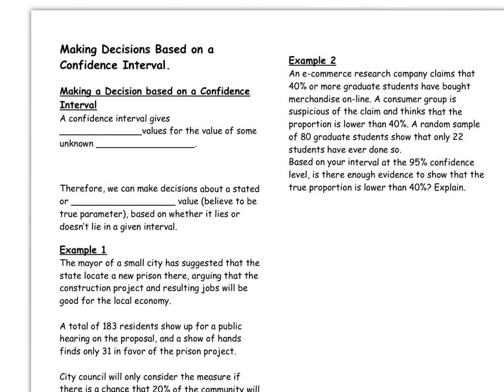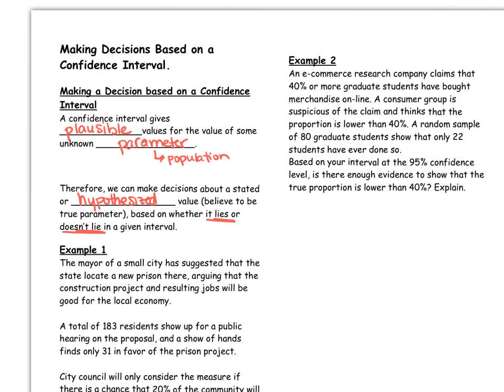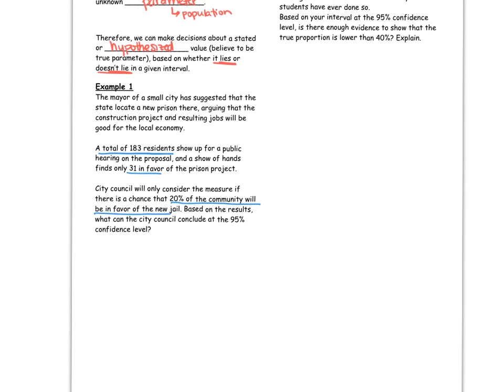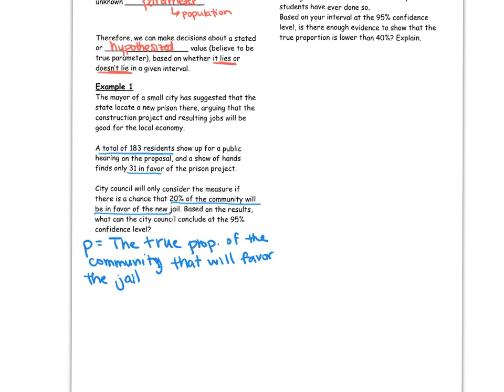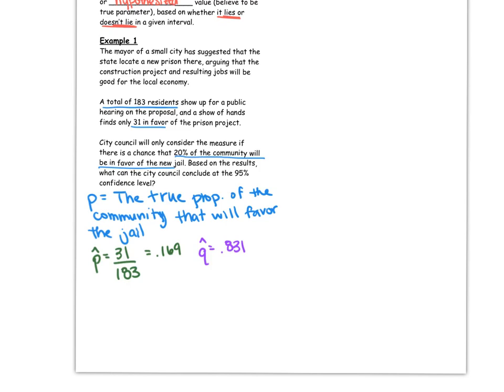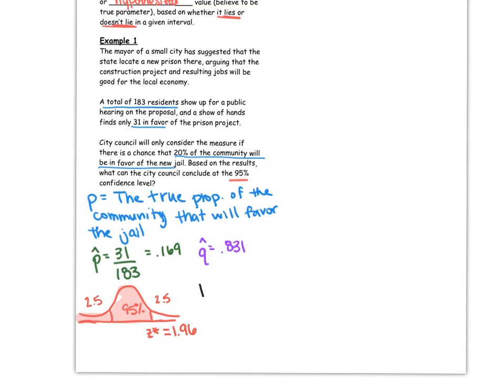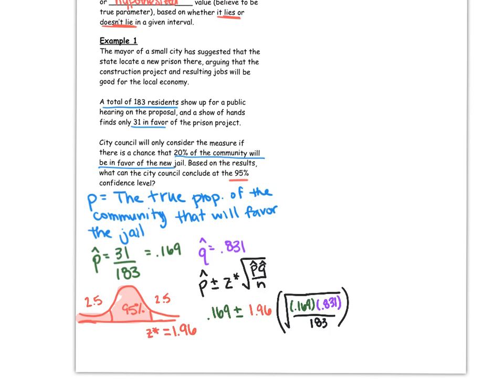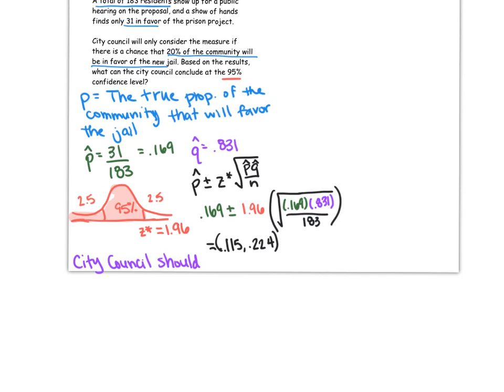Making decisions notes